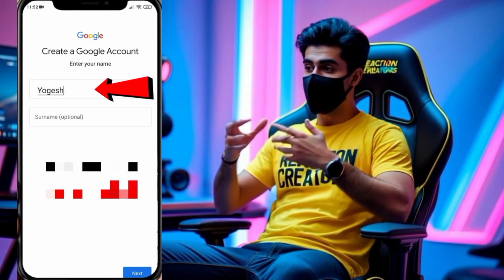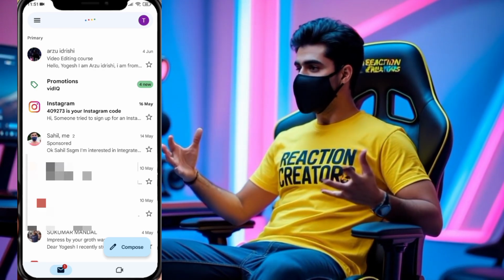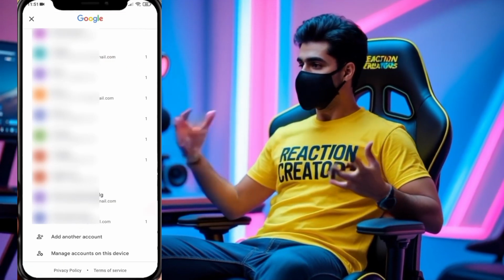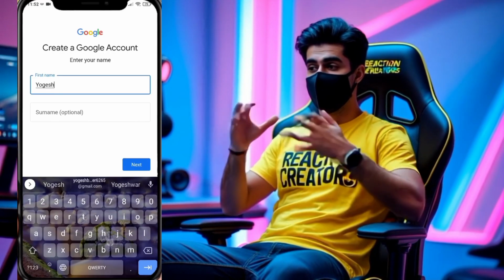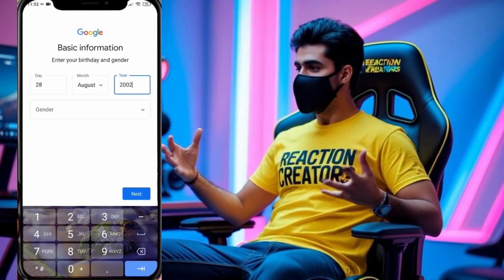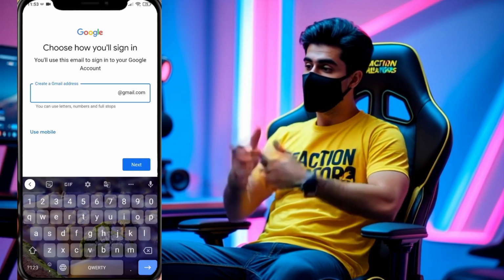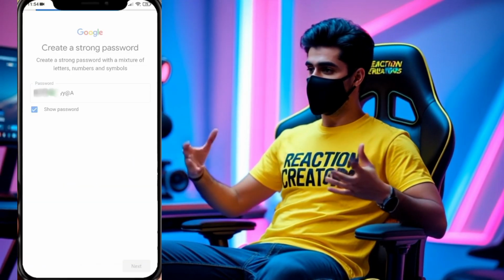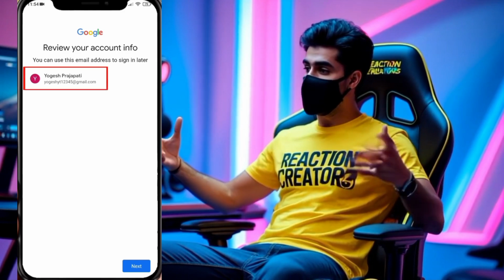Create google account | gmail sign up | gmail login | gmail for business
Hii Friends in this 2:05 minutes tutorial I will guide you step by step, that how to create google account without phone number.

google business account
google account
gmail sign uu
gmail login
gmail account
create gmail account
new gmail login
gmail new account
gmail create
gmail sign in
create google account
www gmail com login
gmail com login
google account recovery
my google account
google sign in
gmail login another account
google account sign in
google login
google account login
gmail account recovery
google mail login
gmail email login
gmail raccount